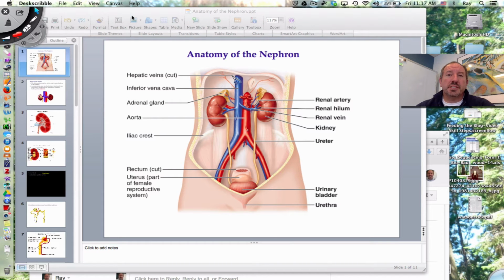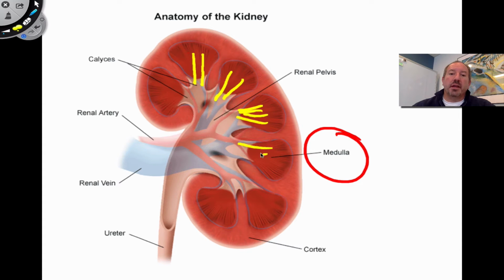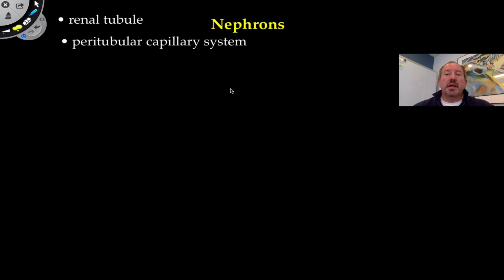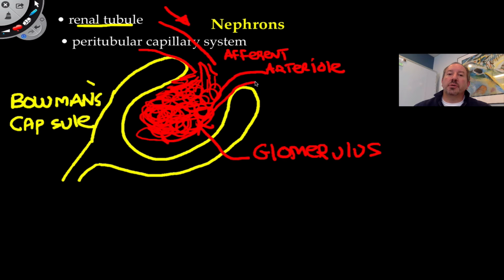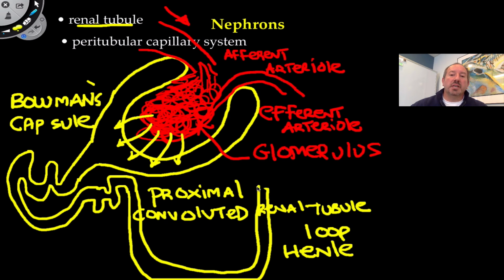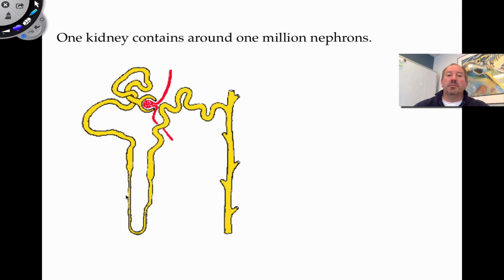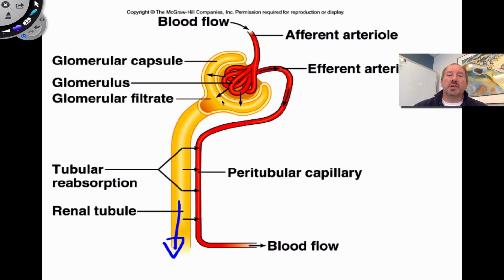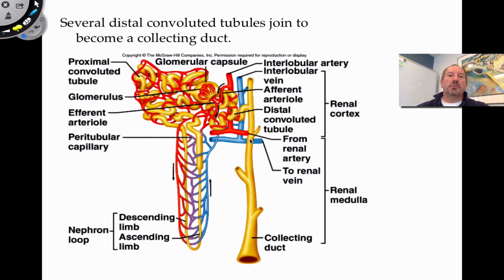Anatomy of the Nephron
This video is a discussion of the parts of the nephron. It considers the renal tubule and the peritubular capillary network.